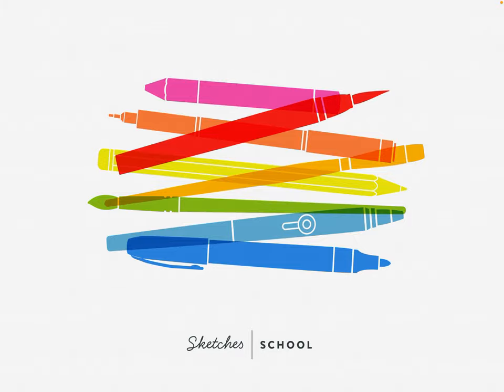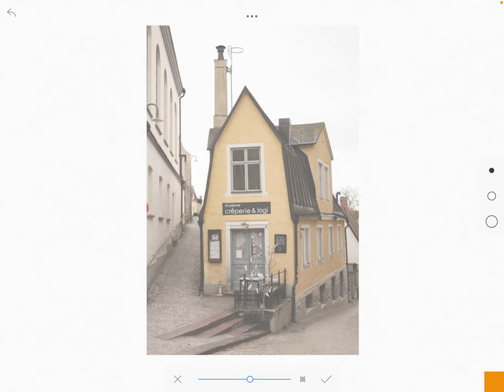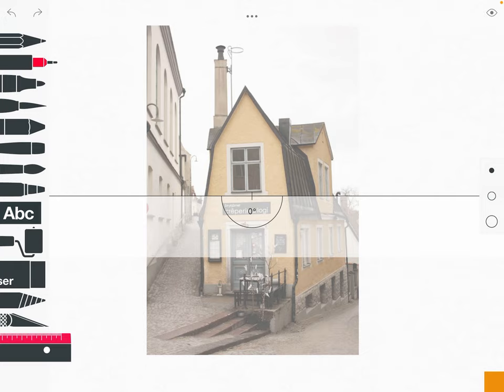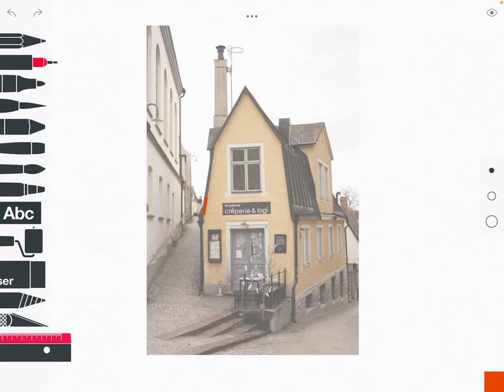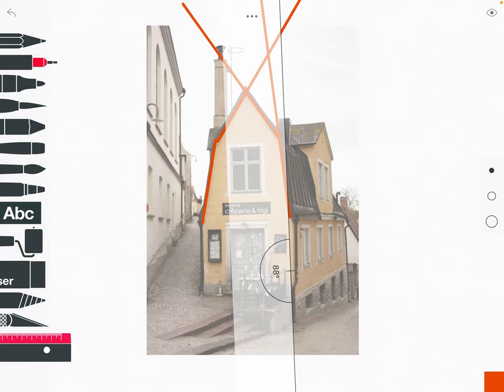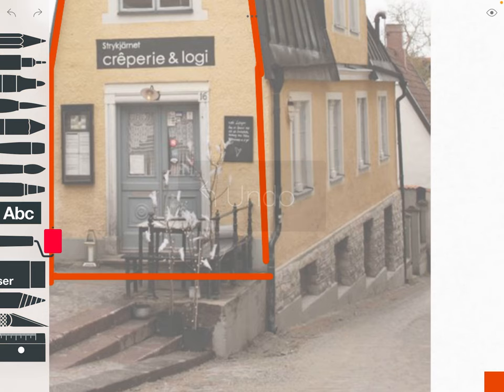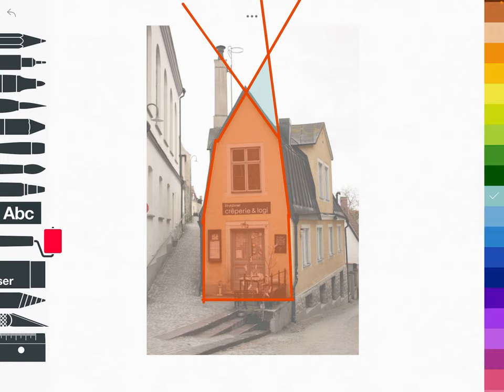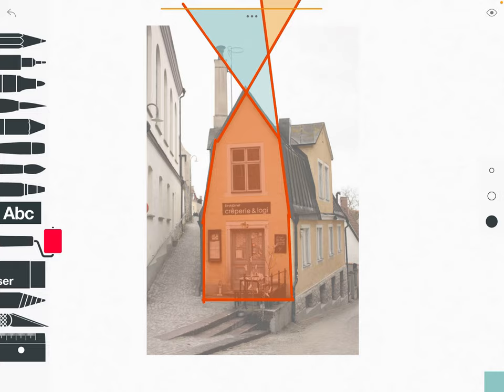S1 Demo Video How to use Sketches App